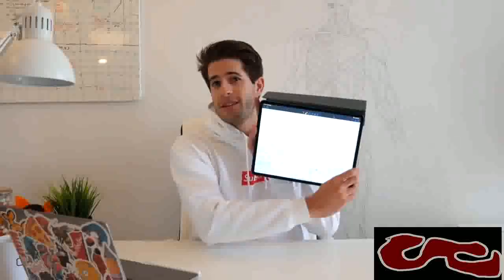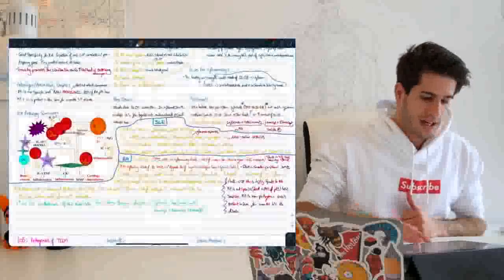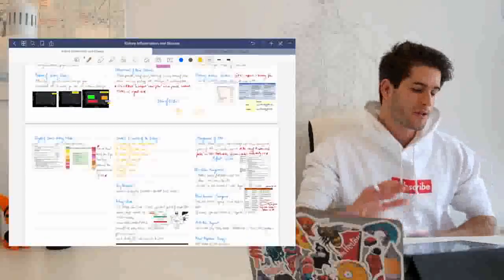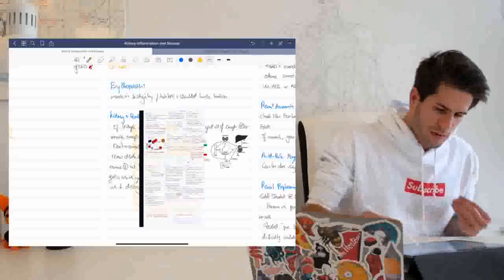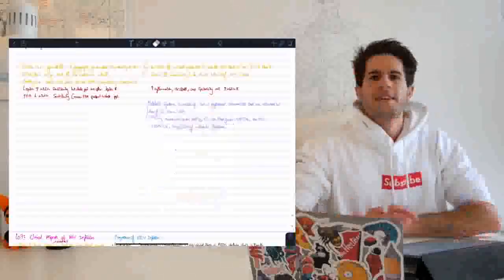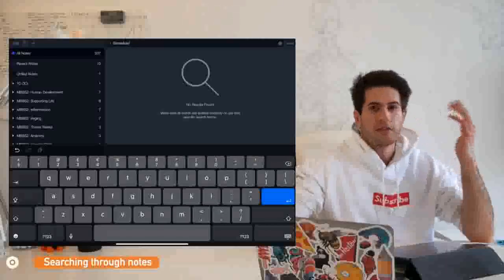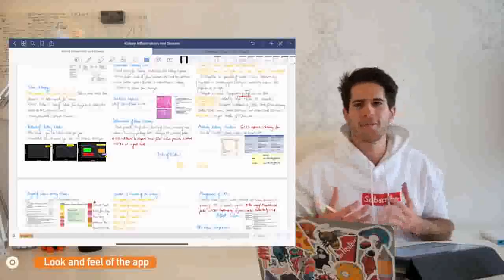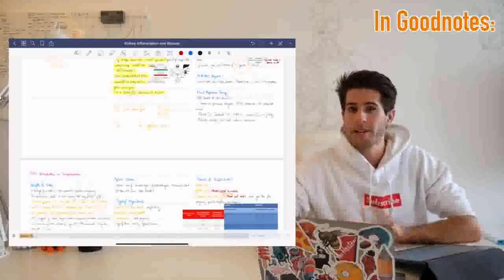The Best iPad Note Taking Apps: Notability vs Goodnotes 5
In this video the vlogger compares the apps notability and goodnotes 5. Both apps are used to take notes on the Ipad pro 2018 in college / university. The Vlogger  expresses his opinion, telling  which features he thinks are best. The ipad pro and apple pencil are popular options for students to use in highschool and university and I personally couldn't recommend it more!

_________Amazon links
Apple iPad Pro (12.9-inch, Wi-Fi, 1TB)  (Latest Model):

Stylus Pen with Palm Rejection, FOJOJO Active Stylus Compatible with Apple iPad 7th Gen/iPad 6th Gen/iPad Pro 3rd Gen/iPad Mini 5th Gen/iPad Air 3rd Gen, Type-C Rechargeable Digital Pencil , 15% off during 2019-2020 winter holidays:

_________Citation
Notability vs Goodnotes 5 - The Best iPad Note Taking App (2019) | KharmaMedic